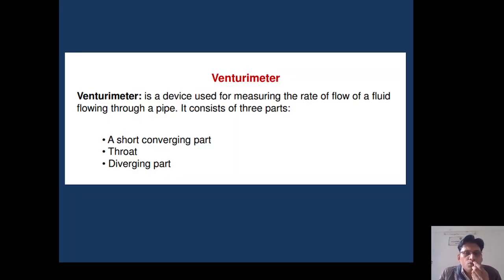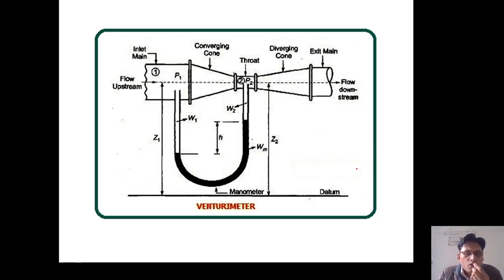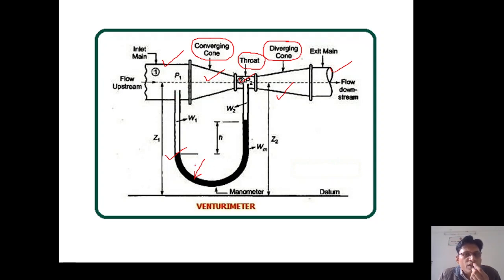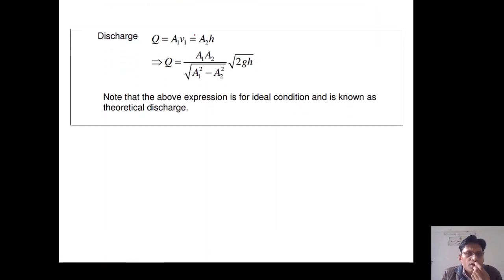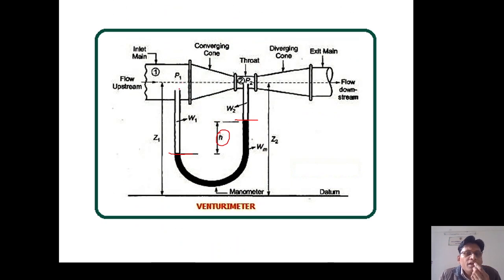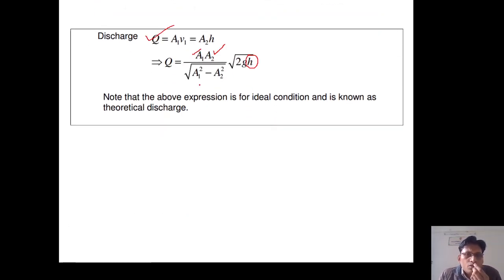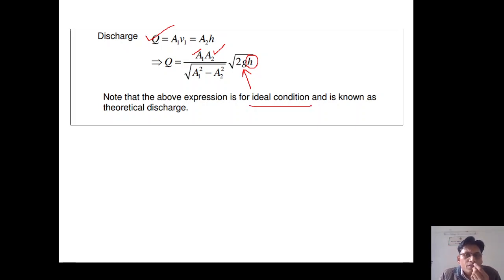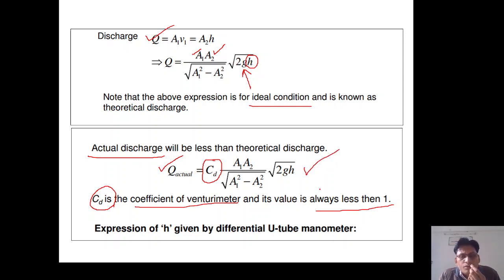VENTURIMETER_FLOW MEASUREMENT by P Nigam